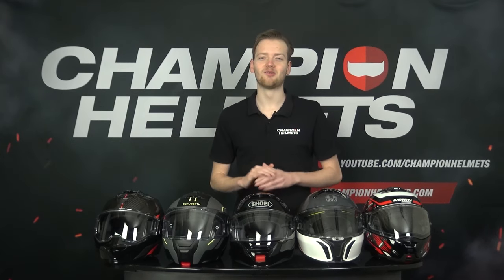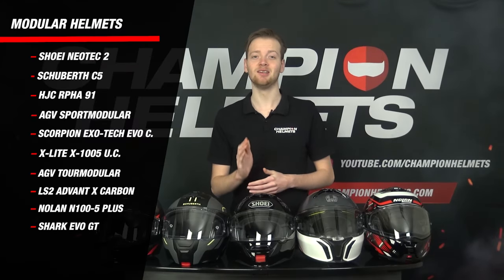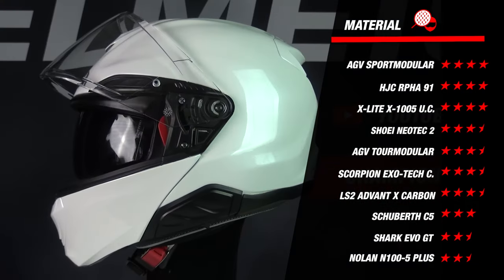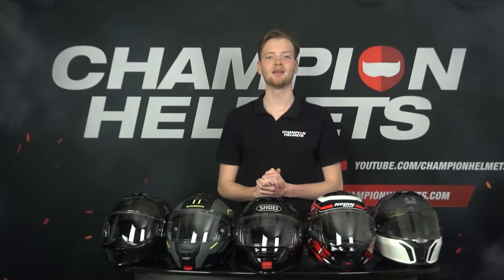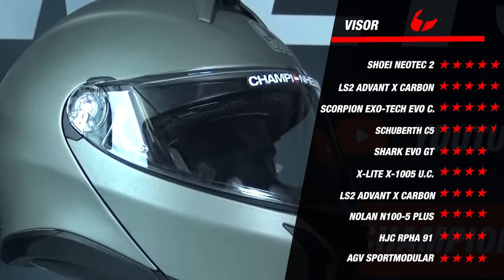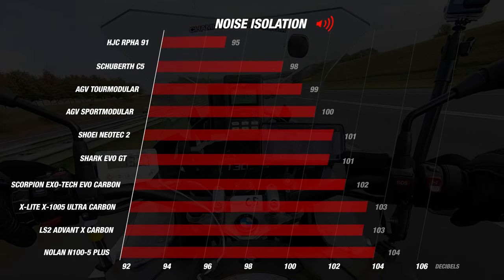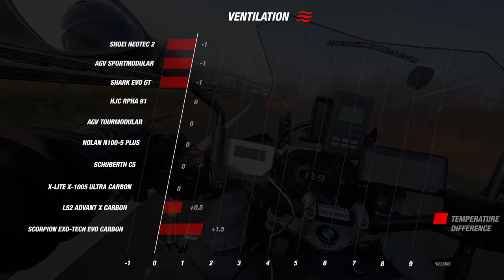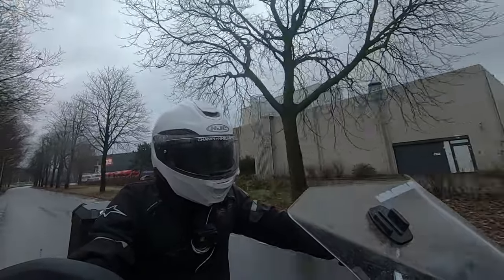Top 10 Best Modular Helmets of 2023 - Review & Road Test - Champion Helmets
00:00 Intro
01:02 General Information
02:21 Material
03:28 Weight
04:41 Visor
06:02 Road-Test Setup
06:44 Noise
08:42 Ventilation
10:30 Comfort
12:21 Features
13:45 Star Rating
14:23 Price/Quality
15:44 Final Score

Read our full written version of the top 10 modular helmets, which will be constantly updated as we continue to test helmet, by following this